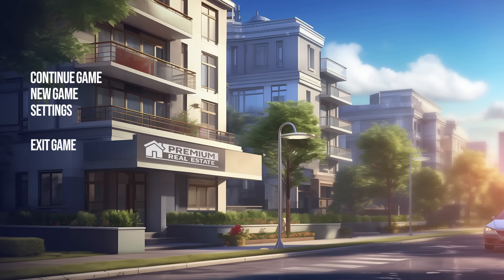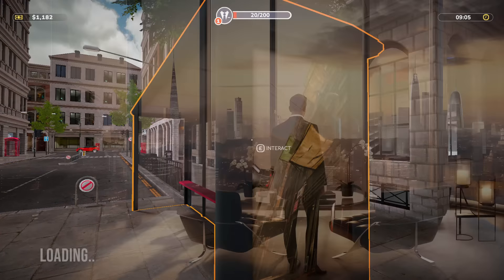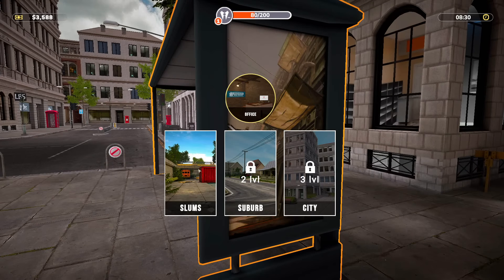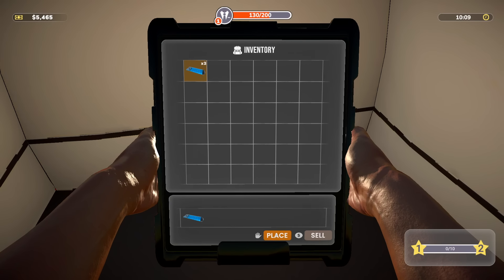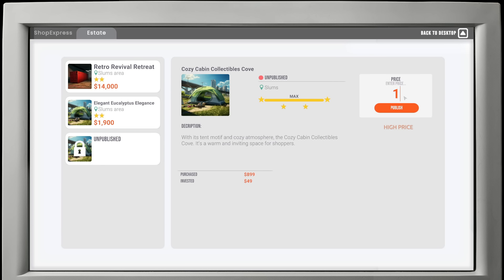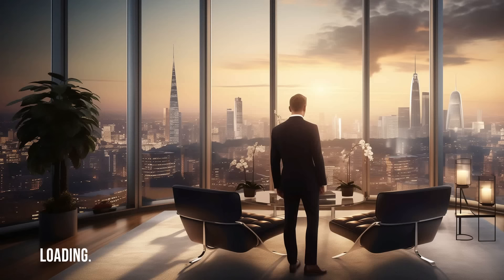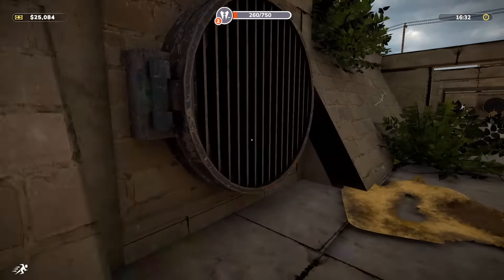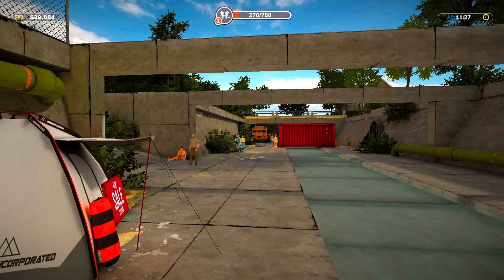Selling Homes In The Slums ~ Real Estate Simulator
Ready to transform from Broke to Rich while forging your real estate empire? Start small, strategize for tycoon status. Engage with diverse NPC clients, oversee properties from affordable to luxurious, and conquer challenges. Ready to dominate the real estate world?